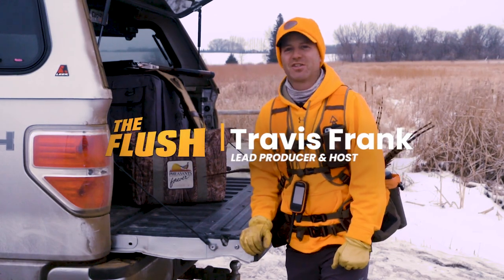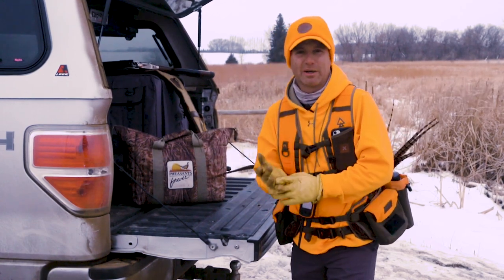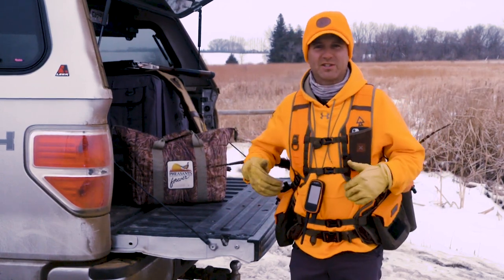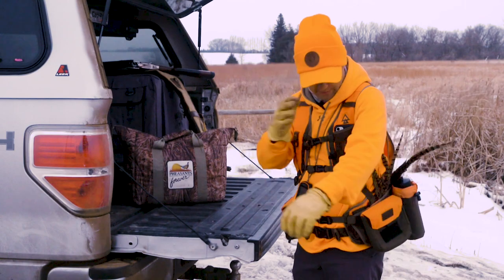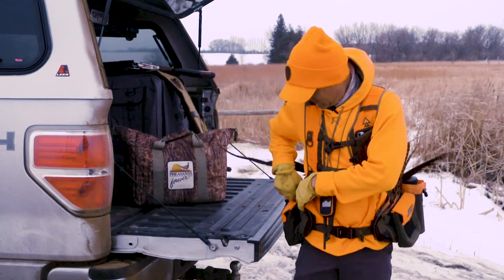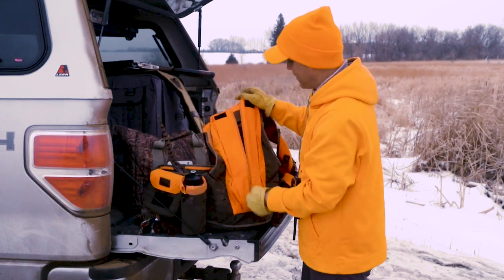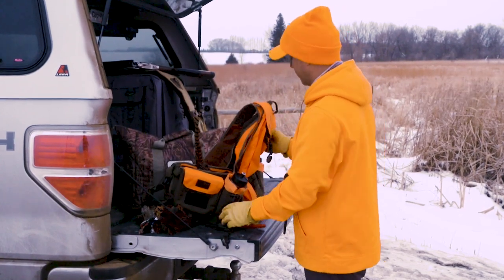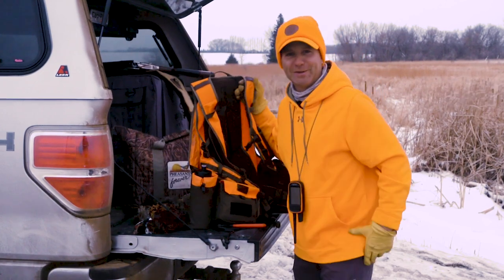Chief Upland Vest Overview by Travis Frank - Host of The Flush TV Show & Podcast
Travis Frank, host of The Flush TV show & podcast, takes a break from late season pheasant hunting to discuss why he loves his Over/Under Vest System from Chief Upland and how he customizes it for his own style of hunting.